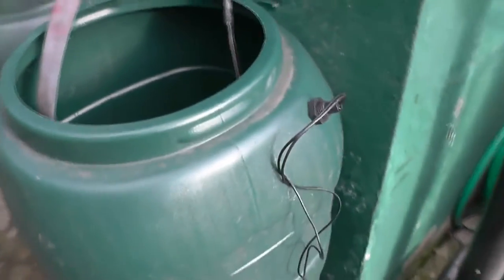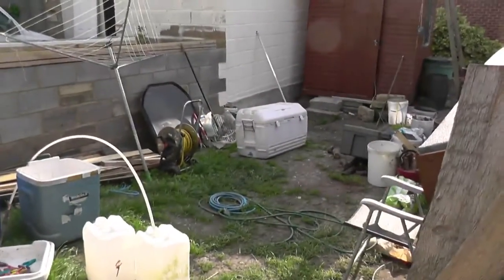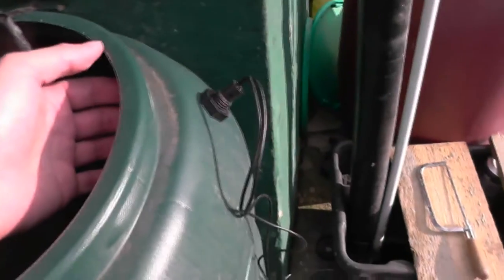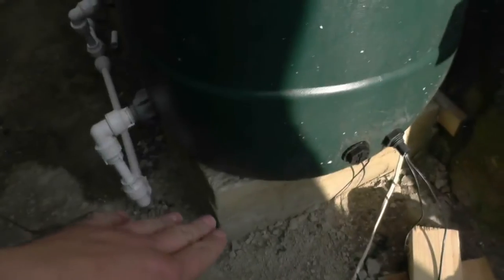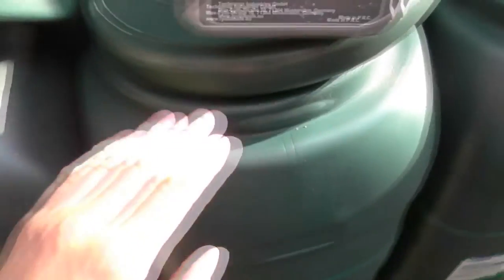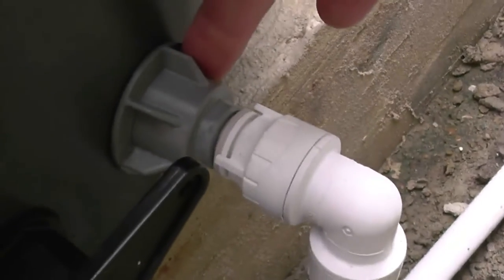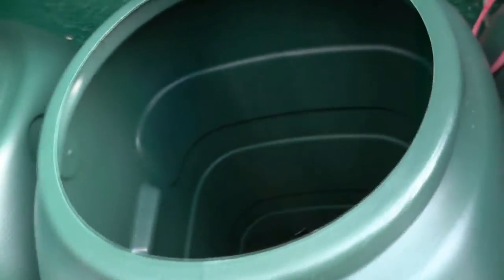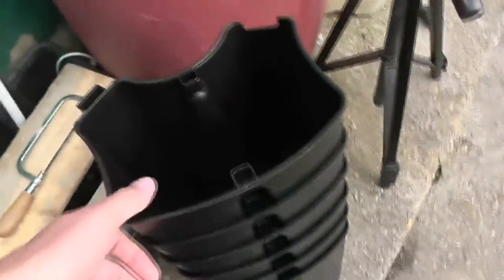rainwater toilet upgrade - Capacity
This has been, long awaited! All I seem to be doing is moving water from nomerous water buckets/barrels to my loo waterbutt! So 500L of storage ready to go will save my arms and legs!